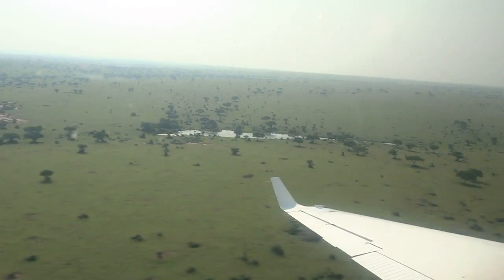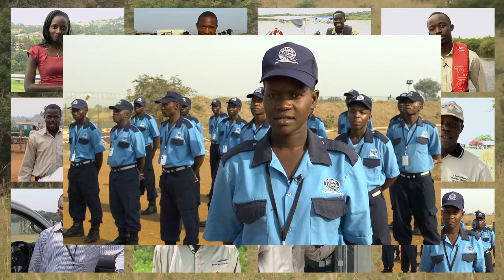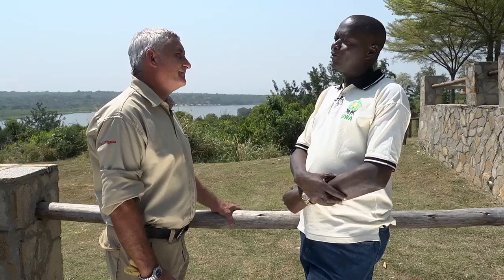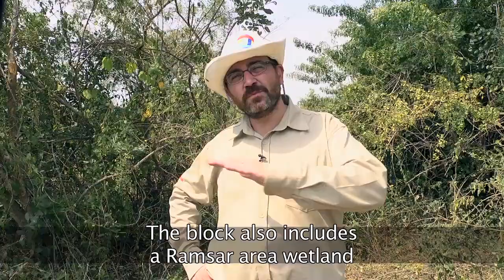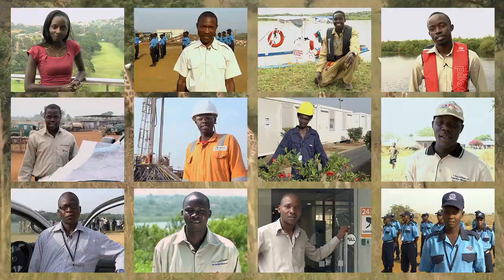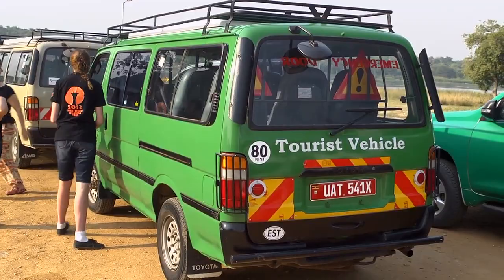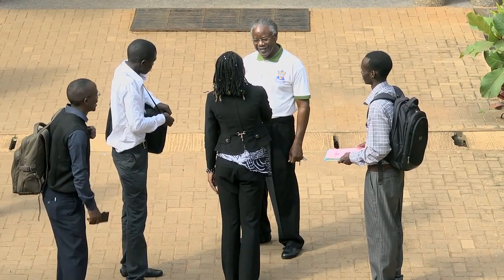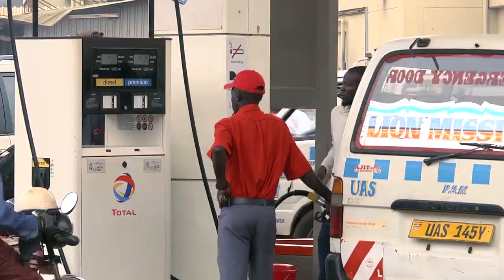Total E&P Uganda Operations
Total E&P Uganda began operation in Uganda in February 2012 when it purchased 1/3 interest in the Lake Albert project from Tullow Oil. It is the Operator of Block 1,